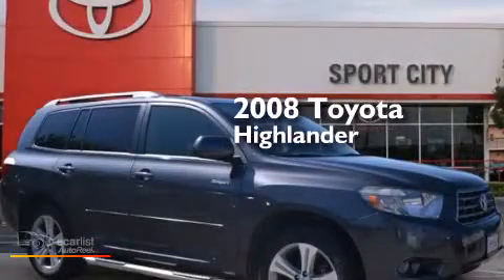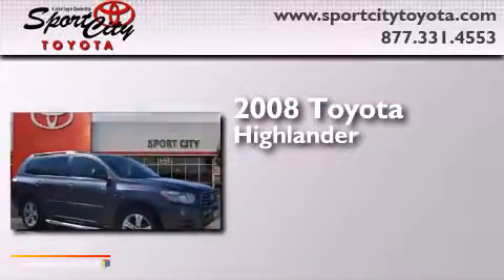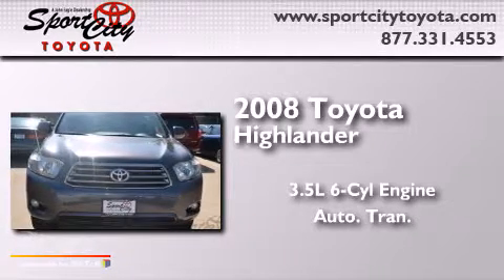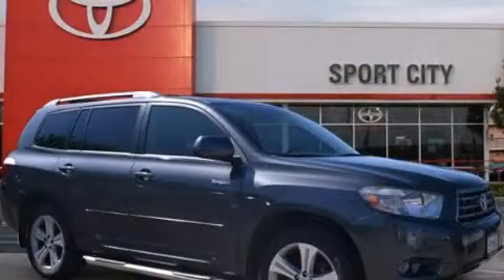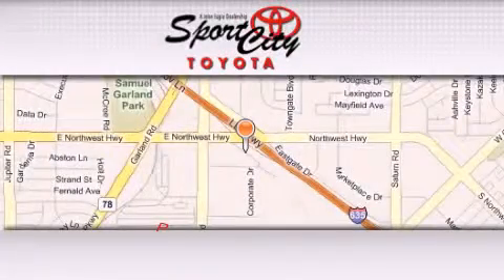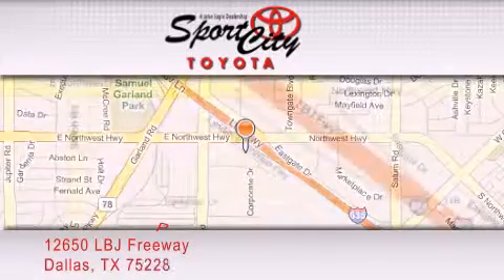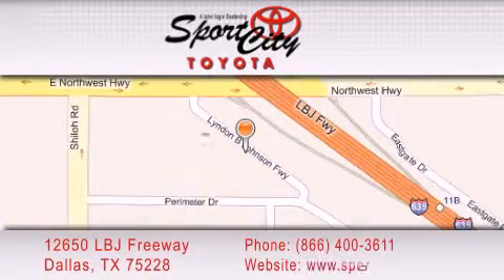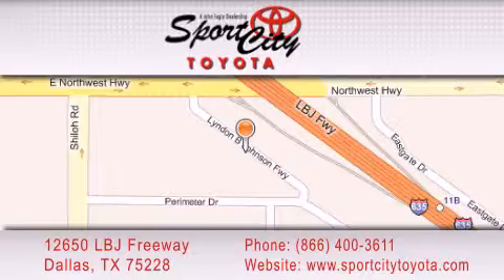2008 Toyota Highlander Denton TX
Year : 2008
 Make : Toyota
 Model : Highlander
 Engine : 3.5L DOHC 24-valve VVT-i V6 engine
 Trans . : Automatic

 Miles : 84,564

 Used 2008 Toyota Highlander Dallas TX